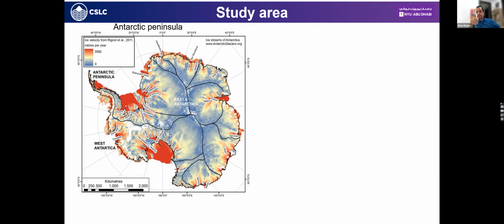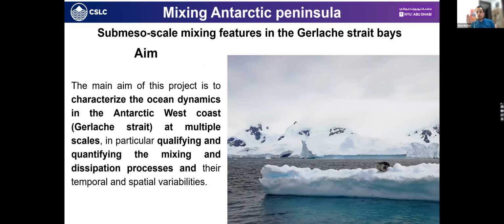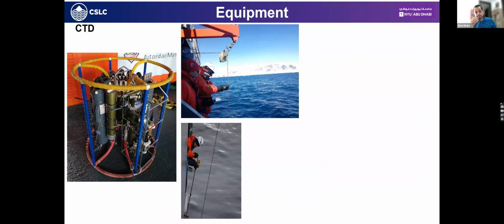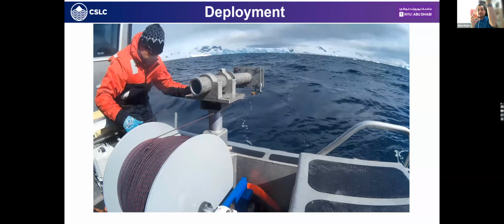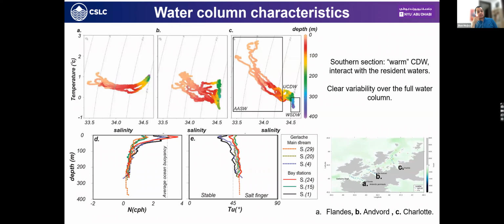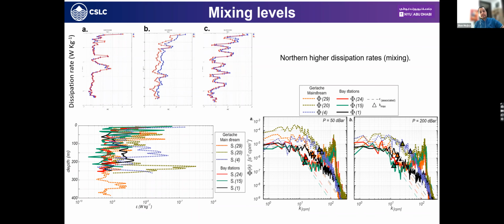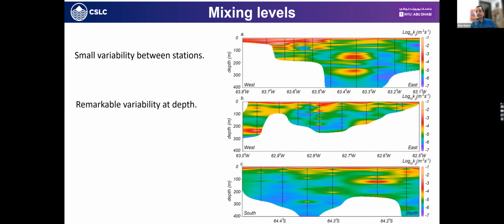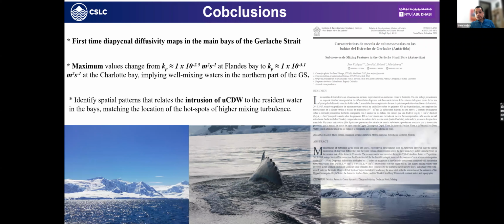S5 EOF2021 Mojica Jhon